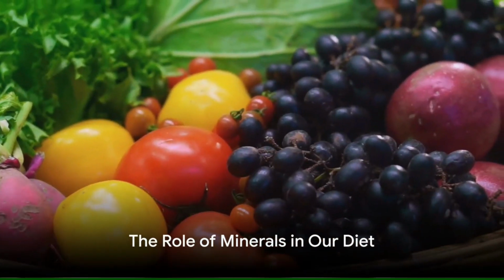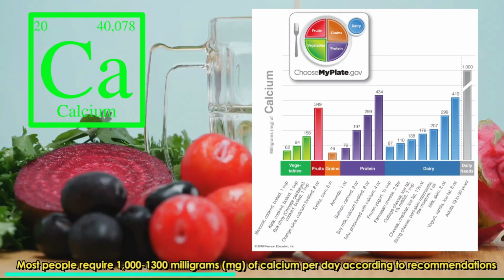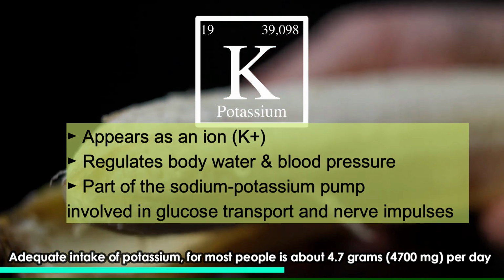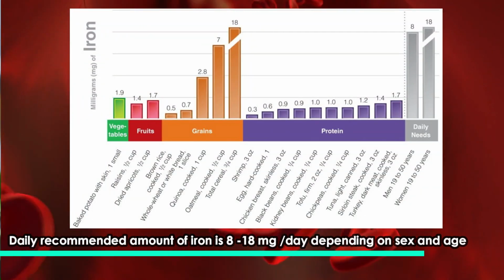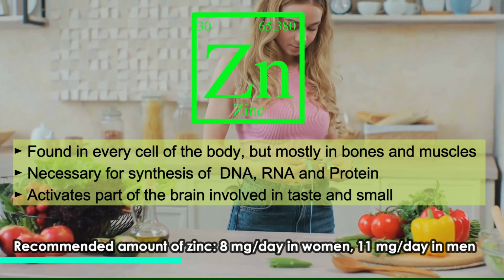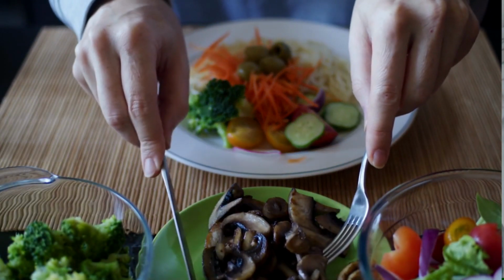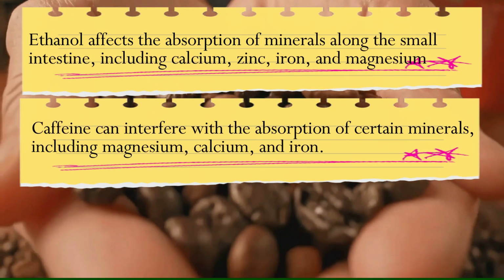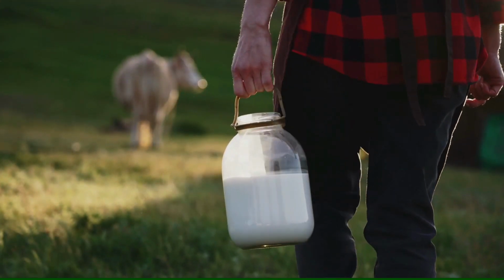7 essential MINERALS (Your body CAN'T make)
Food Sources, and Bioavailability | Essential Microminerals & Macrominerals Explained
Learn about microminerals (trace minerals) and macrominerals (major minerals), their importance, and recommended dietary intakes (RDA and AI). Dive into the world of 7 essential minerals: calcium, phosphorus, sodium, potassium, magnesium, iron, and zinc. Uncover the best food sources for each mineral and understand their significance in maintaining optimal health. Explore the concept of "bioavailability" and uncover factors influencing how effectively your body absorbs minerals. Gain valuable insights and practical tips to enhance mineral absorption for better overall nutrition. Watch now to empower yourself with essential knowledge for a healthier lifestyle!

00:00 Starting question.
00:13 What are minerals. Macrominerals vs Microminerals
00:50 Calcium: Roles, Food Sources and dietary recommendations
01:15 Sodium: Roles, Food Sources and dietary recommendations
01:43 Potassium: Roles, Food Sources and dietary recommendations
02:03 Phosphorus: Roles, Food Sources and dietary recommendations
02:34 Iron: Roles, Food Sources and dietary recommendations
03:05 Magnesium: Roles, Food Sources and dietary recommendations
03:40 Zinc: Roles, Food Sources and dietary recommendations
04:07 The concept of Bioavailability. Factors that affect absorption of minerals
04:43 Nutrition Tips: How to maximize minerals absorption

If you liked the video, leave your like, make a comment and don't forget to subscribe to this CHANNEL so you can stay in the next videos that I will be uploading every week.

Also activate notifications 🛎️🔔😃

In this channel, we delve deep into the fundamentals of nutrition science, covering everything from the essential types of nutrients to their classification into macronutrients and micronutrients. We explore the vital functions and importance of each nutrient, to allow you understanding how nutrients fuel our bodies and support overall well-being. The Channel also  intends to focus in nutrition information for elderly people and during special conditions, such as intolerances. The intention is to offer valuable tools for healthy eating, from deciphering food labels to understanding how metabolism and body indexes play a crucial role in maintaining optimal health. We're committed to addressing specific topics that impact our health and well-being on a daily basis. From understanding the intricate relationship between nutrition and disease, including diabetes, cancer, and various intolerances, to tailoring nutrition plans for different life stages, such as seniors, adolescents, and children, we cover it all. You'll gain invaluable insights into food-drug interactions and learn essential tips for ensuring food safety in your daily life.
Our channel is your ultimate resource for evidence-based information and expert advice on navigating the complexities of nutrition in the modern world. Whether you're seeking to manage a specific health condition or simply enhance your overall well-being, "Going Beyond a Lecture is here to guide you every step of the way.

other topics in this video: essential, nutrients, magnesium foods, macrominerals and microminerals, how the body uses minerals, minerals and fiber foods, minerals nutrition, role of minerals in human body, natural sources of magnesium, calcium rich foods, micronutrients vitamins and minerals, sources of minerals, how to fulfil daily vitamins and minerals, rda for vitamins and minerals, minerals top 10 foods high